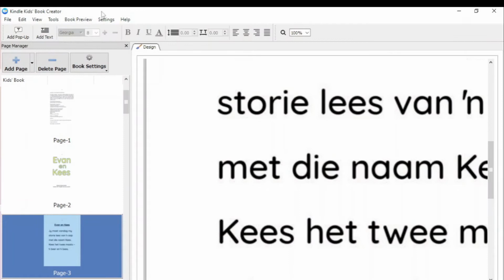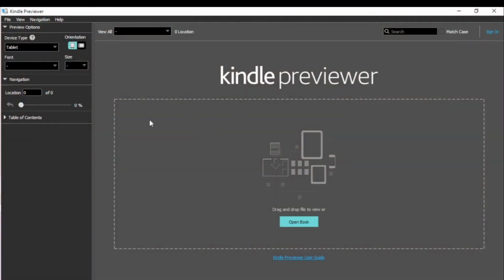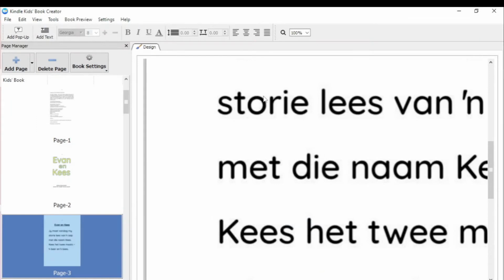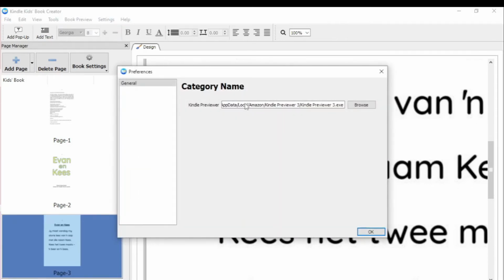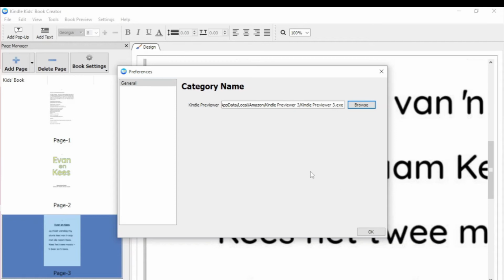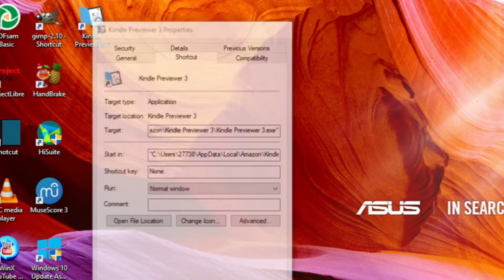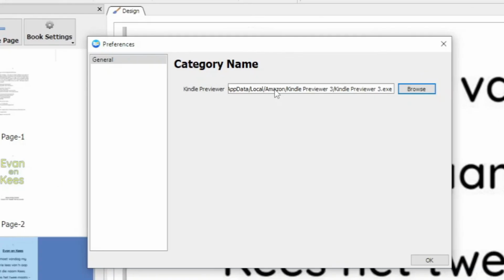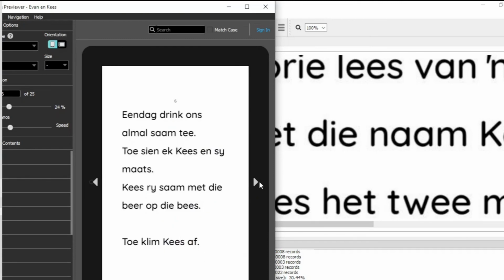Preview KDP book in Creator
How to preview Kindle Direct Publishing text in Kindle Create.  KDP for beginner.